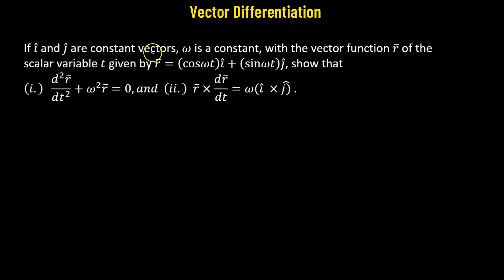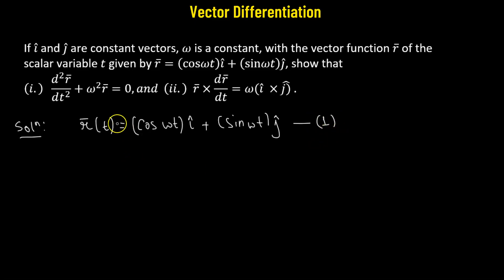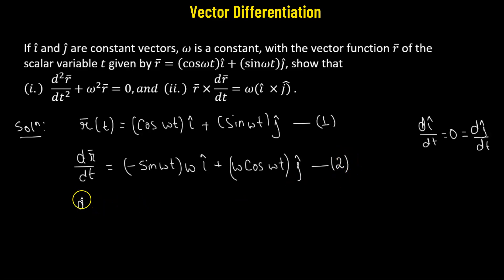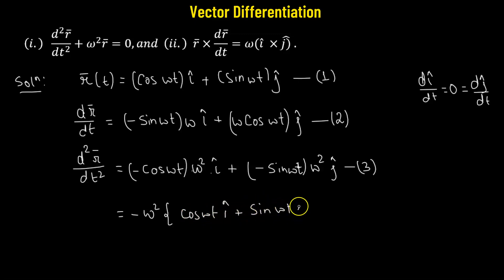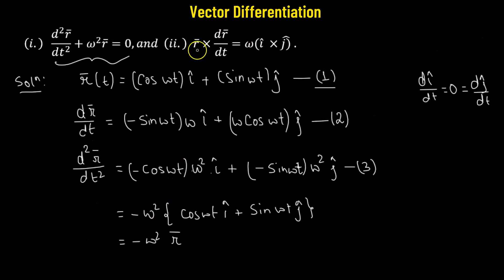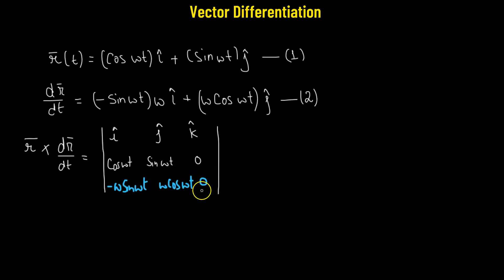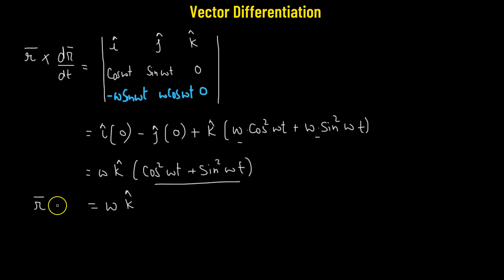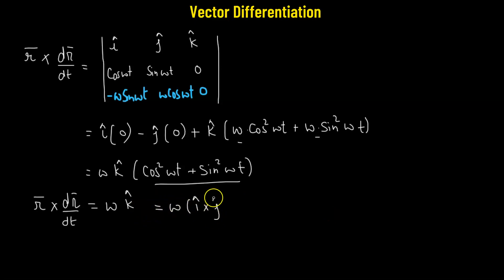2.4 | Vector Calculus | Problem On Vector Differentiation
2.4 | Vector Calculus | Problem On Vector Differentiation

In this video, we'll dive into the fascinating world of Vector Calculus and explore some challenging problems in Vector Differentiation. Vector Calculus is a branch of mathematics that deals with the study of vector fields and their properties.

We'll begin by discussing the basics of vector differentiation, including the gradient operator and its properties. We'll then move on to solving problems related to vector differentiation.

Throughout the video, we'll provide step-by-step explanations and examples to help you understand the concepts clearly. We'll also share some tips and tricks to help you approach vector differentiation problems with confidence.

Whether you're a student learning Vector Calculus for the first time or someone looking to sharpen their skills, this video will provide you with a solid foundation in Vector Differentiation. So, join us as we explore the fascinating world of Vector Calculus and its applications in problem-solving.
About